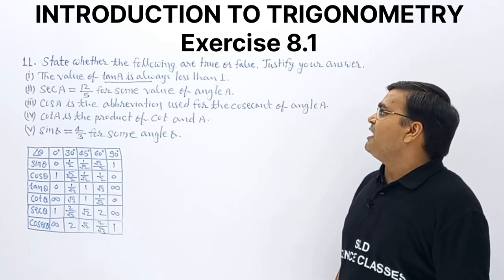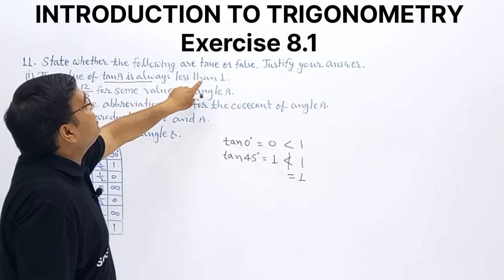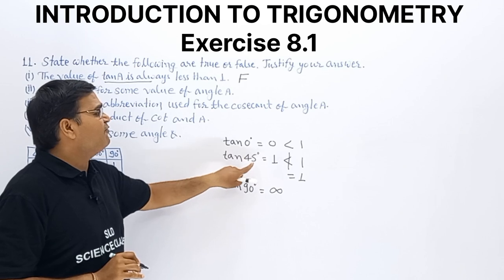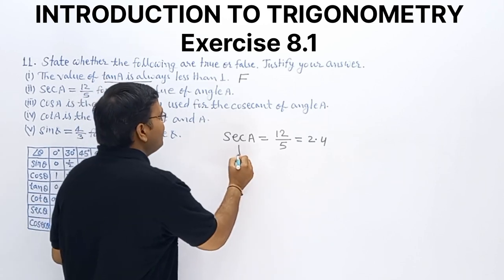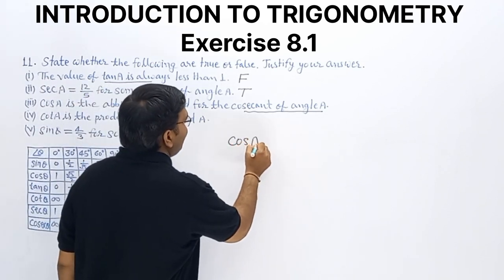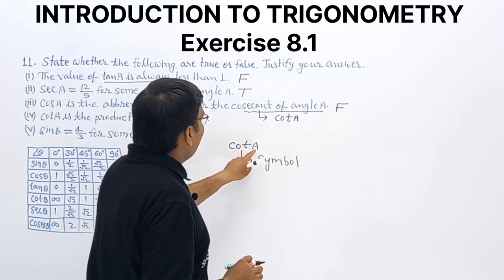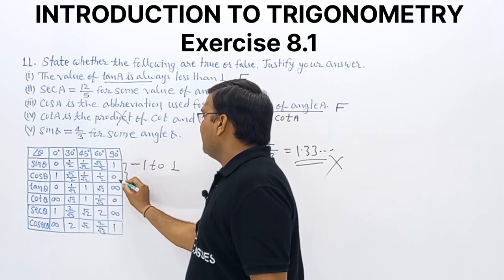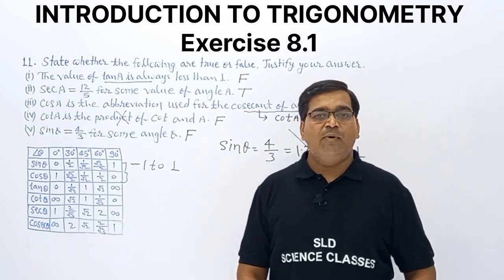Class 10 maths | Chapter 8 | Introduction to Trigonometry Exercise 8.1 Q11 | NCERT CBSE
Class 10 maths | Chapter 8 | Introduction to Trigonometry | Exercise 8.1 Q11 | New NCERT | CBSE

10 trigonometry
10th class maths
10th maths trigonometry

Topic Covers:
1. introduction to trigonometry
2. trigonometry ratios
3. trigonometry functions
4. types of triangles
6. types of angles
7. right triangle
8. right angled triangle
9. how to identify perpendicular base and hypotenuse in right triangle

ch 8 introduction to trigonometry exercise 8.1 Q11 class 10
class 10 maths chapter 8 introduction to trigonometry exercise 8.1 Q11 new ncert
chapter 8 introduction to trigonometry exercise 8.1 Q11 new ncert class 10 maths

You can also follow me at:
Instagram.com/sldscienceclasses